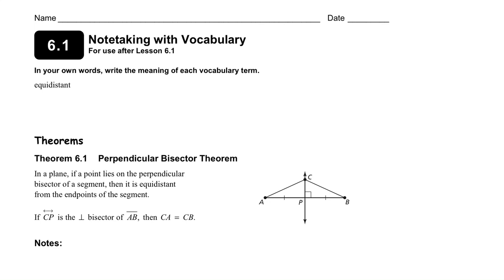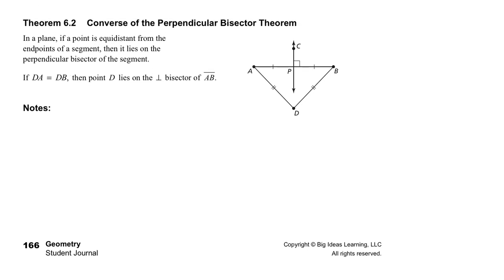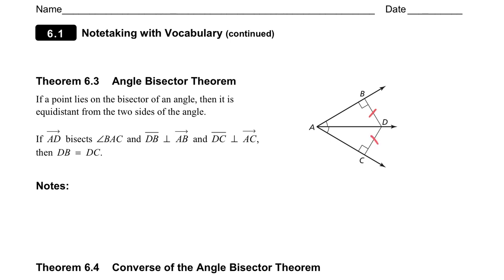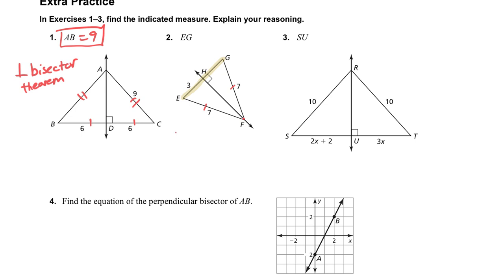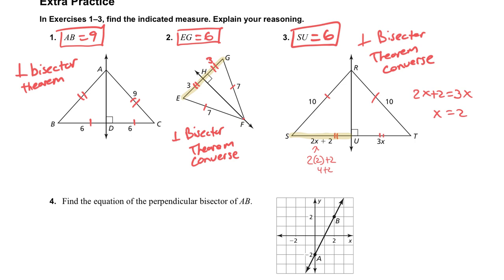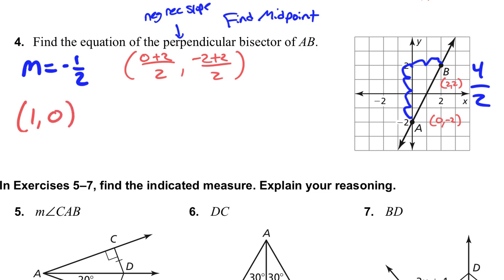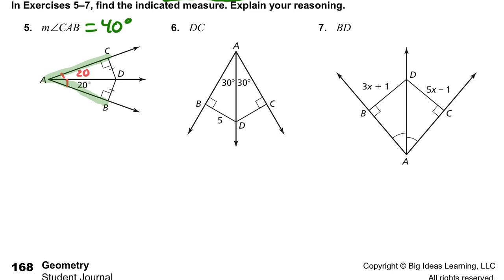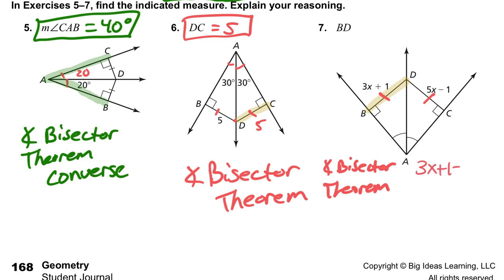Big Ideas Math Geometry - 6.1 Notes Video